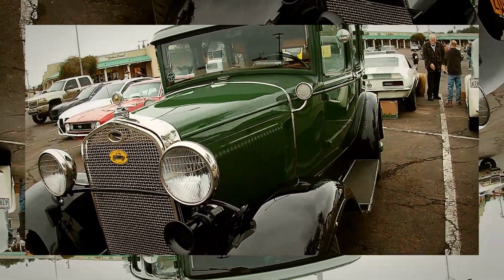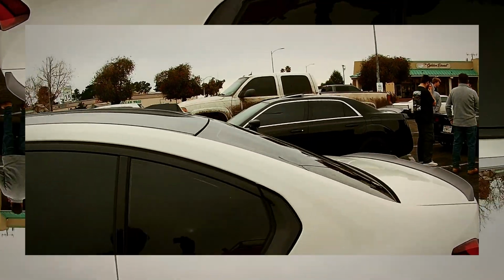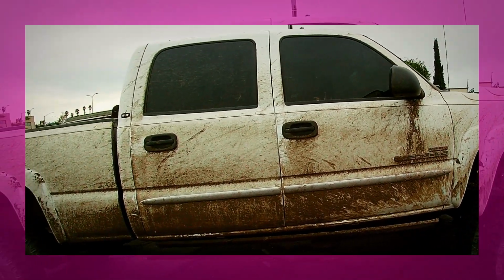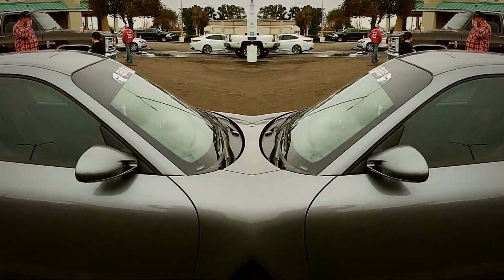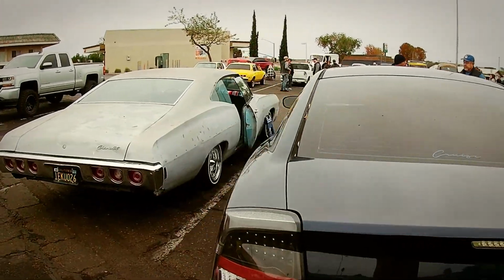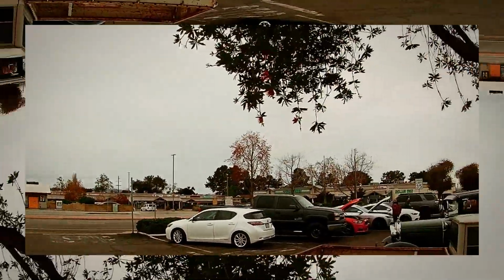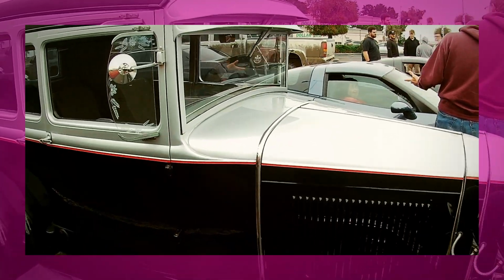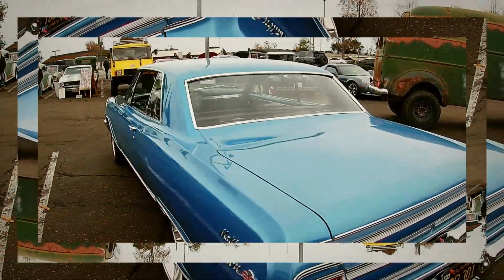Rolling in The New Year at Orcutt Car Show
Happy New Year from the Orcutt Derelicts Car Show.